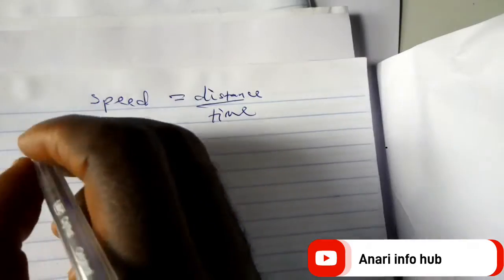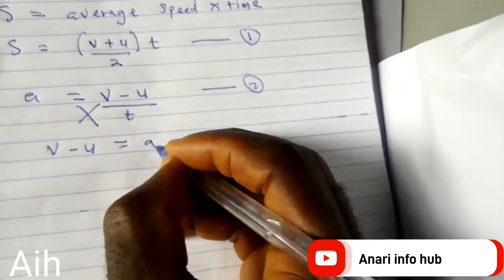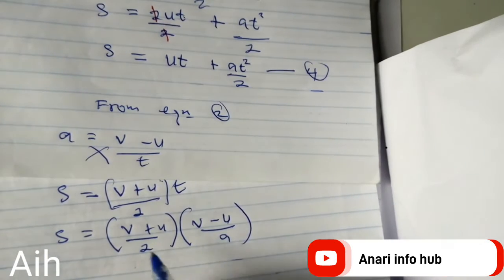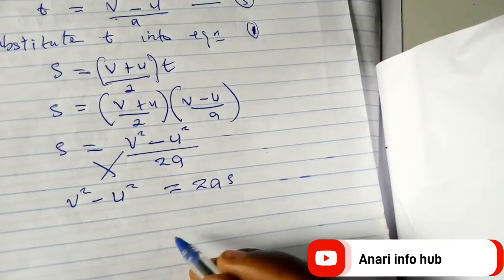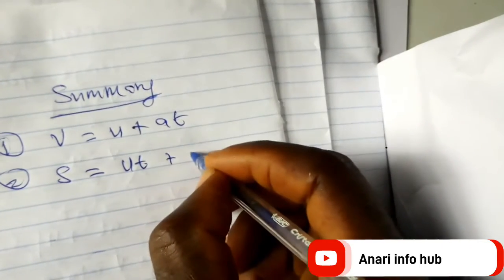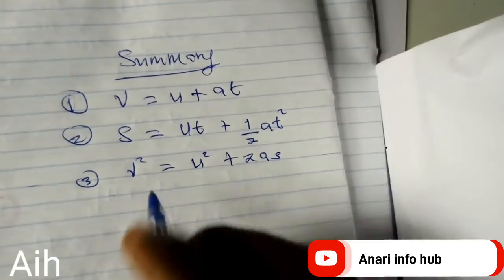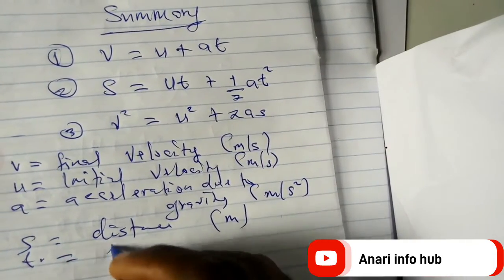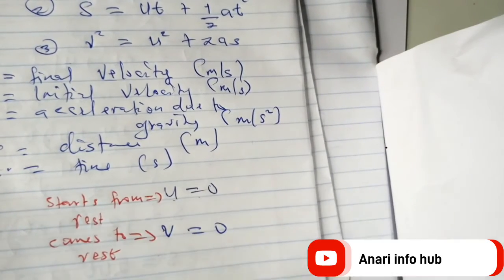EQUATIONS OF MOTION MADE EASY